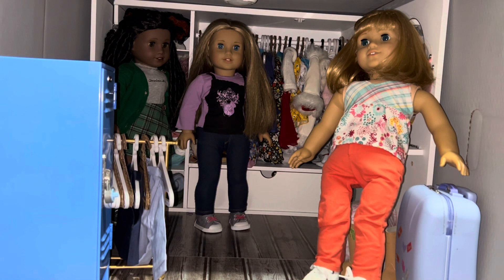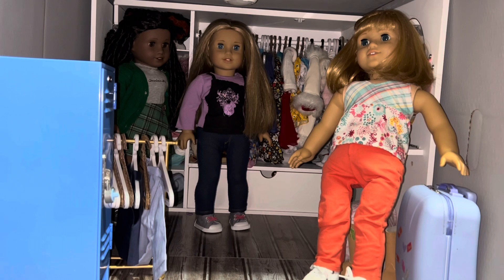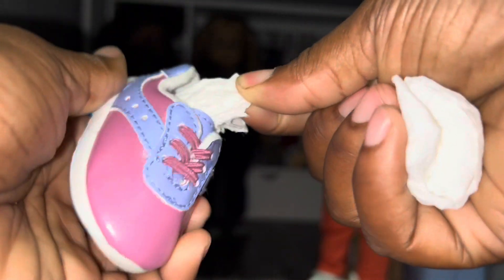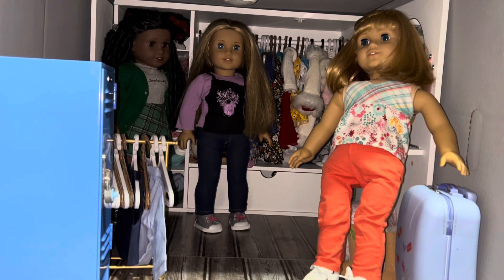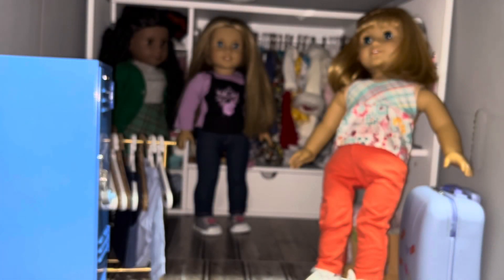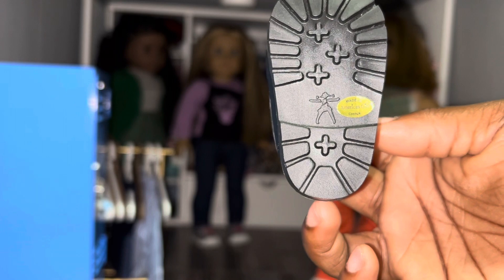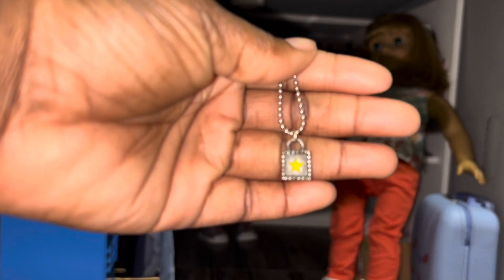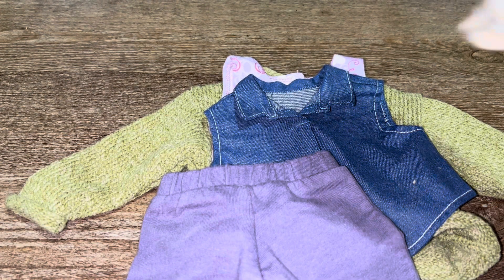American girl inner star U and pleasant company clothing haul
I got a few outfits from eBay and here they are. I think they’re super cute and super nice. Hope you enjoy. ￼